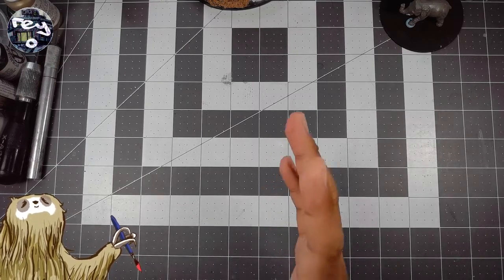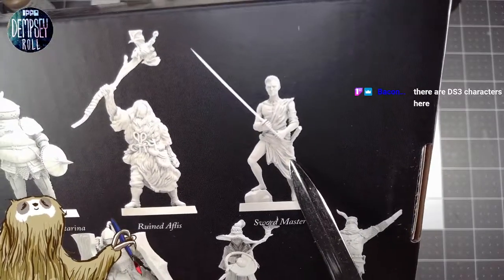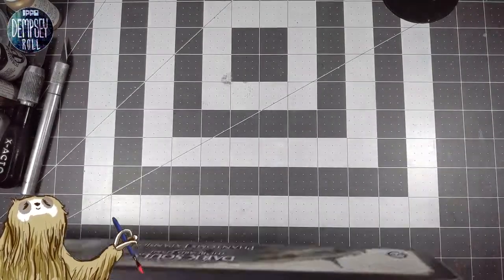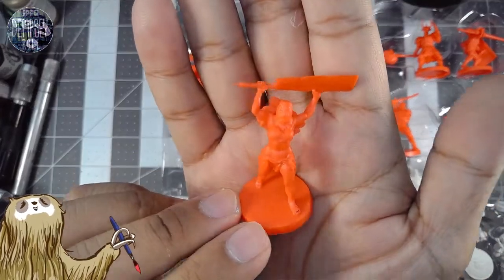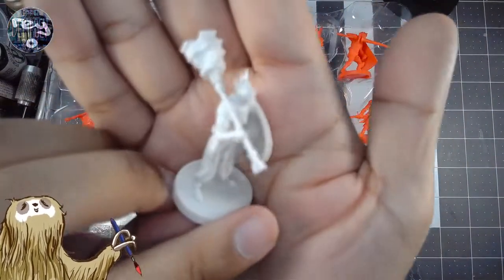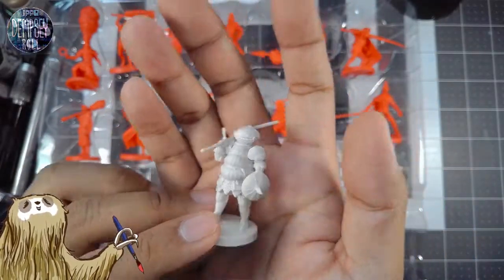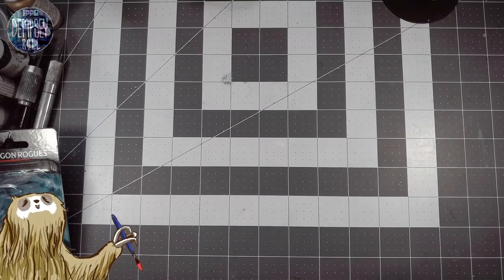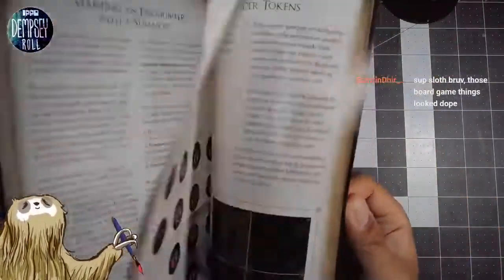OMG Solaire in Miniature Form - Dark Souls the Board Game Phantoms Expansion Pack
Yeah so of course I had to buy this.